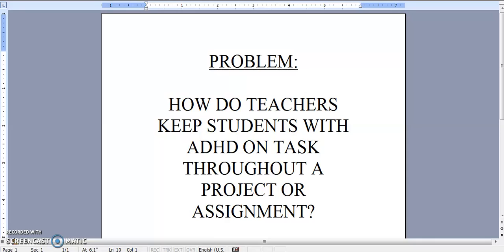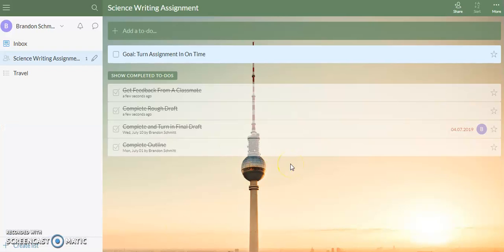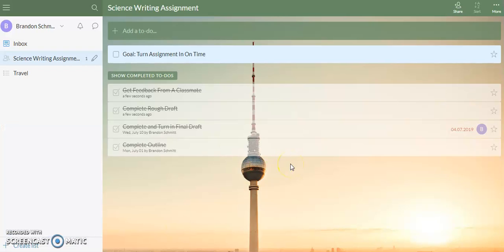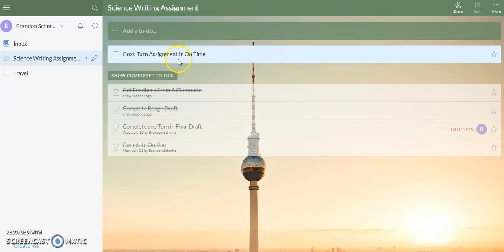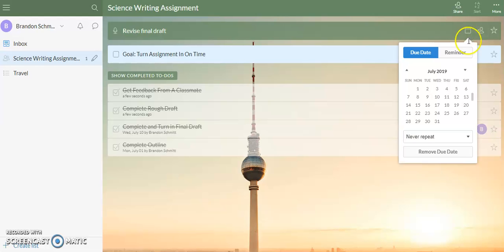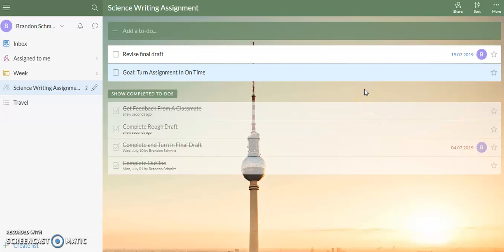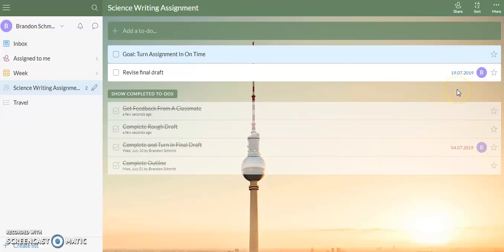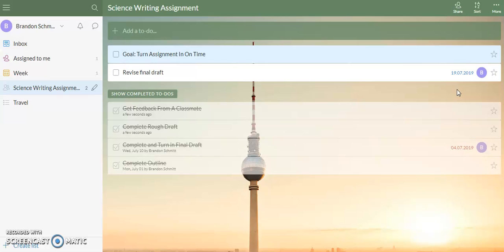Utilizing Wunderlist to Assist Students with ADHD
Screencast for my CEP 812 class explaining how to utilize wunderlist to assist a specific group of students.